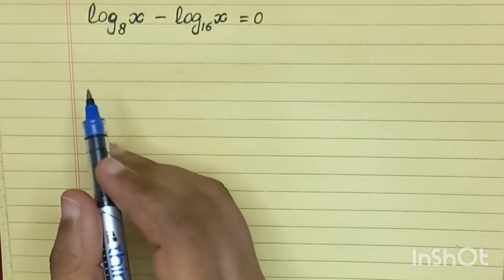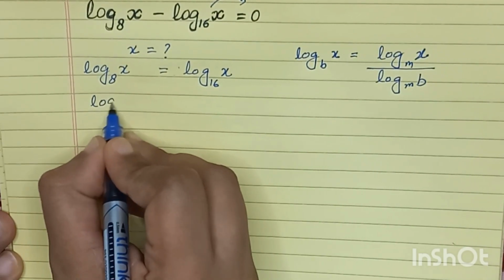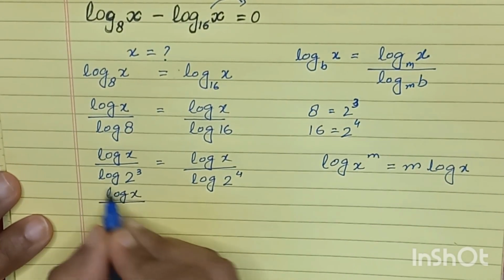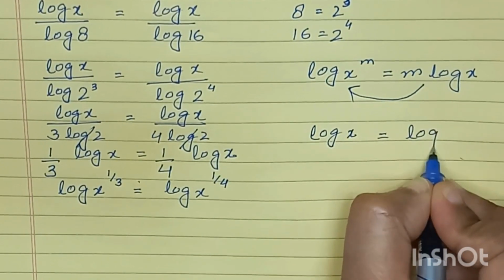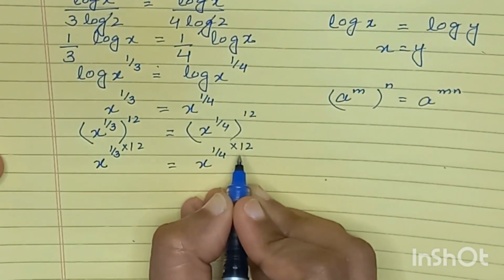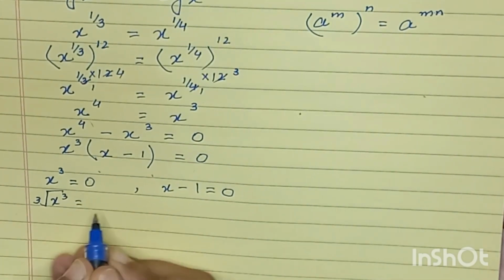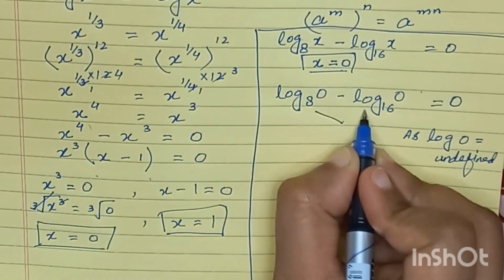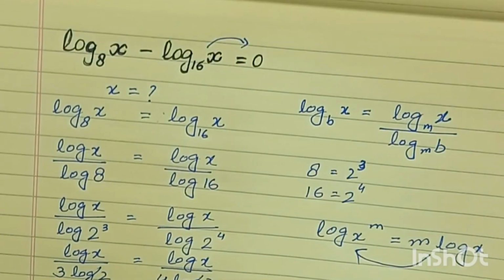A nice Logarithmic Problem || Logarithm problem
Hello friends! Hope so you all are fine.  Today I am going to start Logarithm problem.